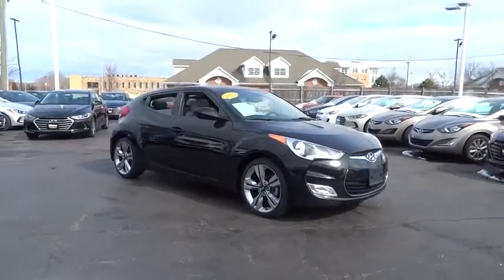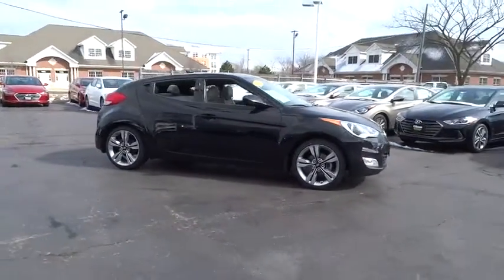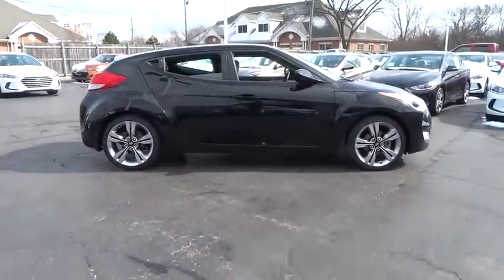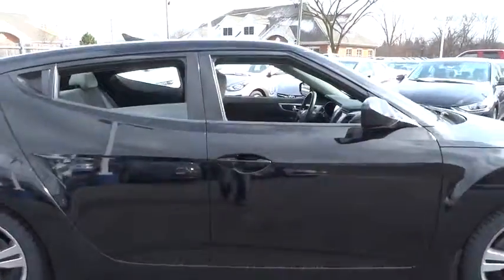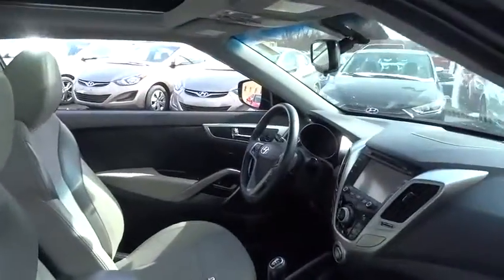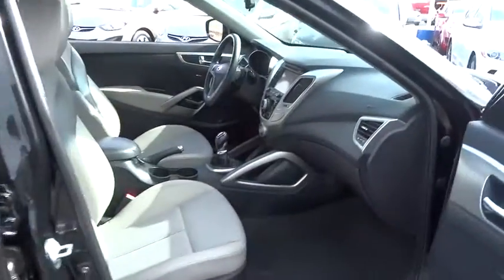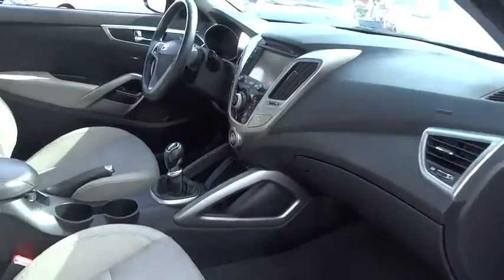2013 Hyundai Veloster Countryside, Oak Lawn, Tinley Park, Orland Park, Downers Grove, IL 60892A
2013 Hyundai Veloster

Ettleson Hyundai
6420 Joliet Road